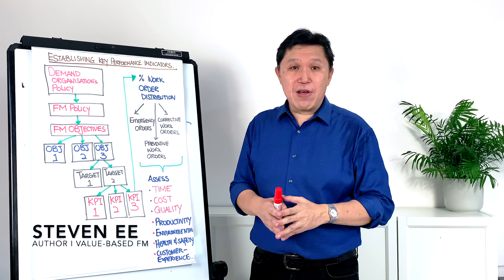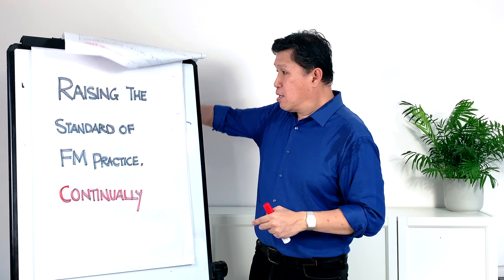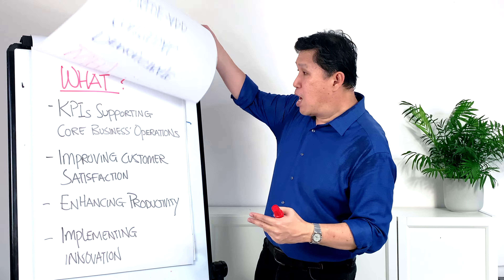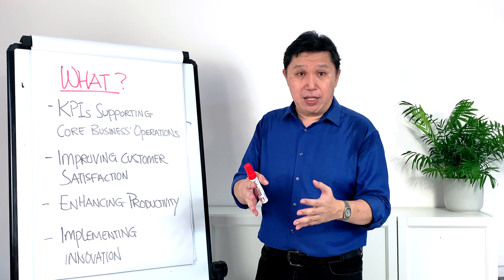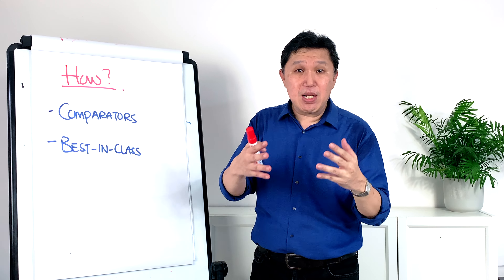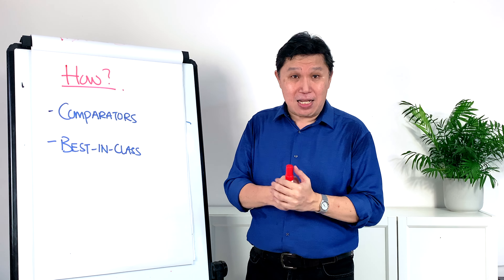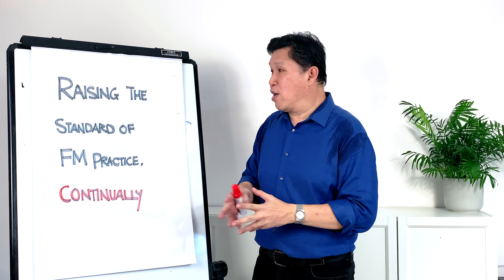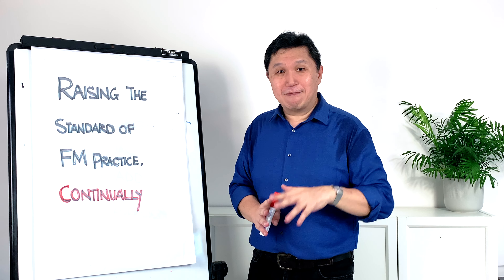Raising The Standard of Facilities Management Practice Continually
In this VBFM Video Blog, I will be sharing on "Raising the Standard of FM Continually". I will be covering why we should strive to raise the standards of FM continually and what is to be done to achieve this.

Value-Based Facilities Management Video Blog (VBFM Vblog) is intended to share knowledge and skills focused on how FM practitioners can deliver competitive advantage to their organisations.

Here in FMS Associates Asia we are passionate about equipping FM practitioners as we believe it when FM practitioners get better we can influence the advancement of facilities management practice. If you are new to this VBFM Vblog, we release it on the first Wednesday every single month. Any additional will be bonus episode.

Thank you for spending time to watch the blog and we look forward to you joining this Value-Based Facilities Management Community where we can exchange views on how we can add value and be business advantage to organisation.